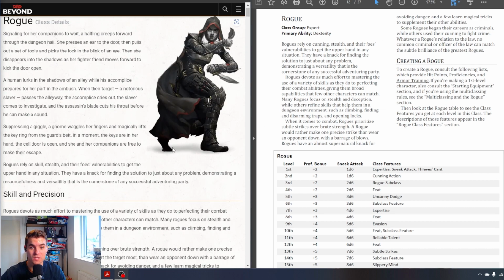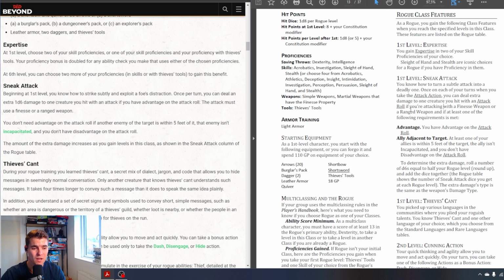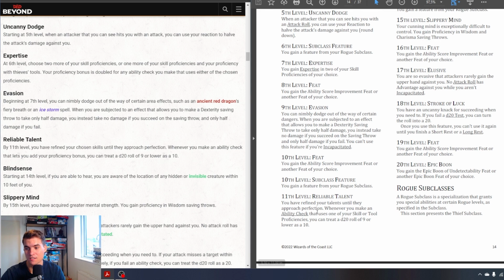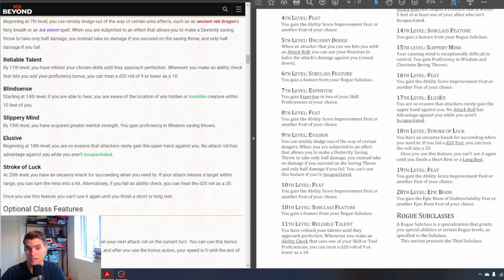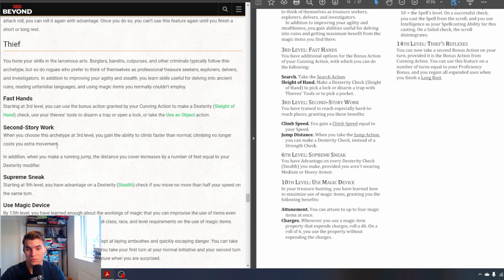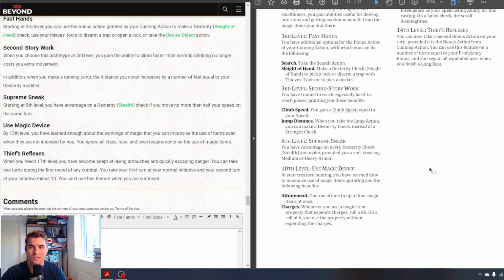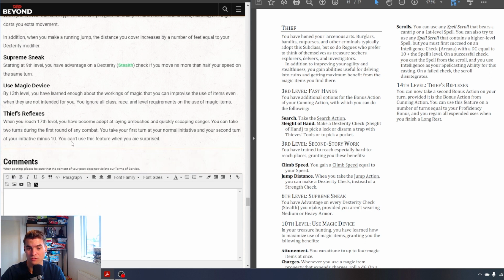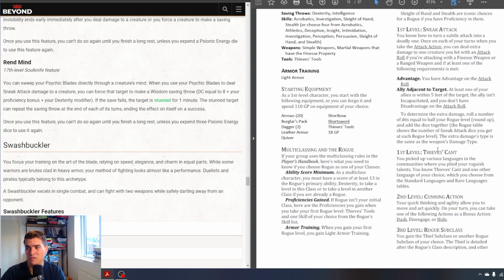One D&D UA – Major Change to Sneak Attack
Reviewing the Rogue from the new One DND Unearthed Arcana Expert Classes Playtest!